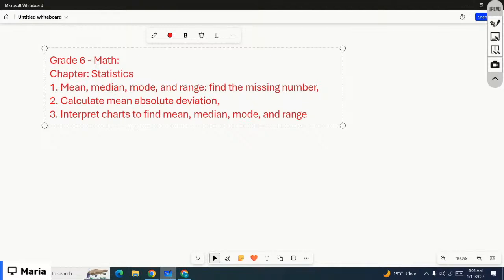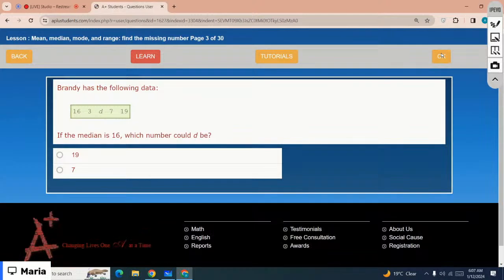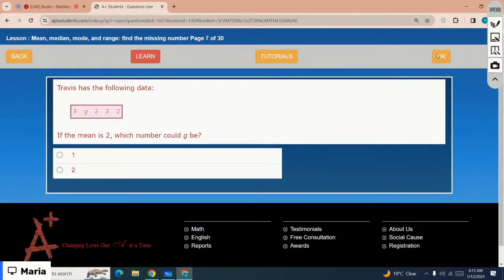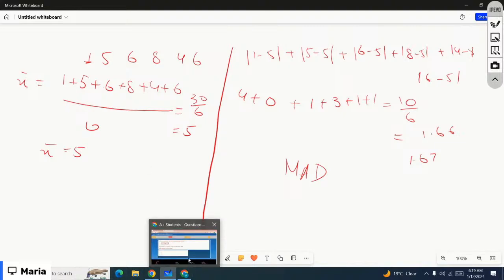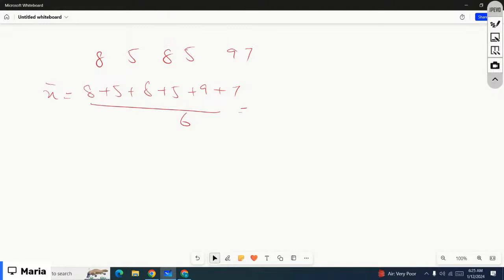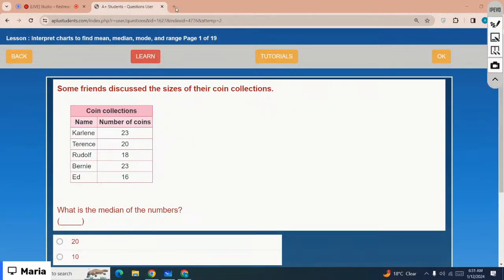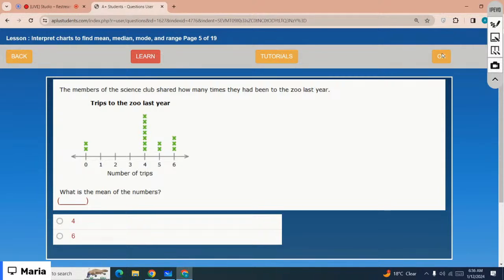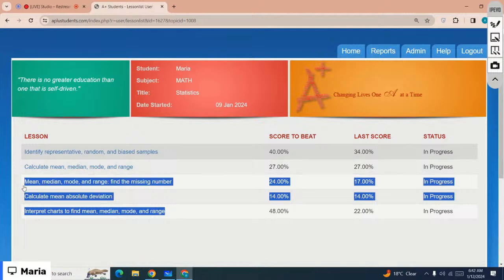Grade 6 - Math: Mean, median, mode, and range: find the missing number, Calculate mean absolute …